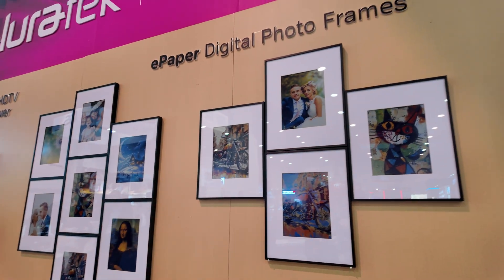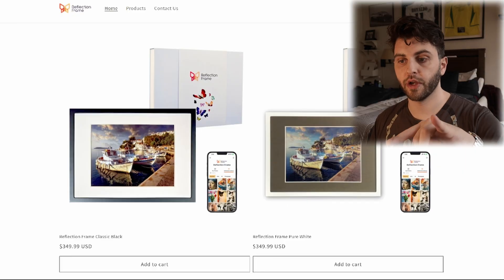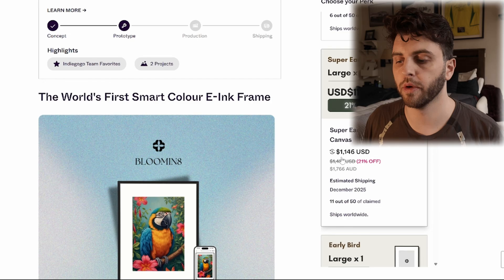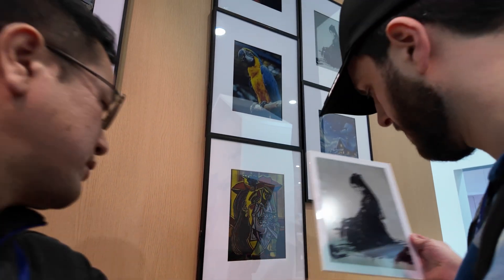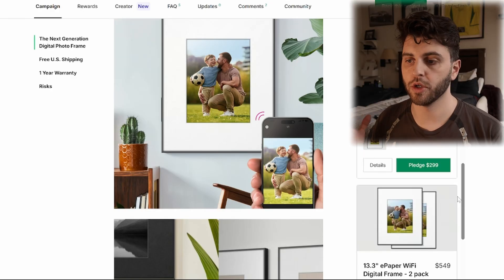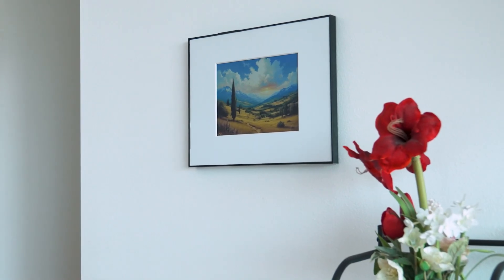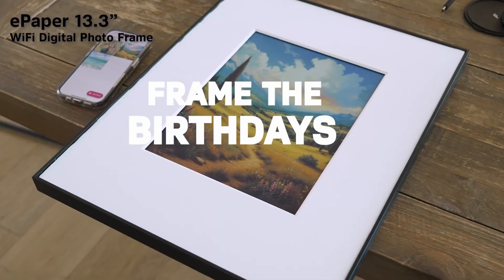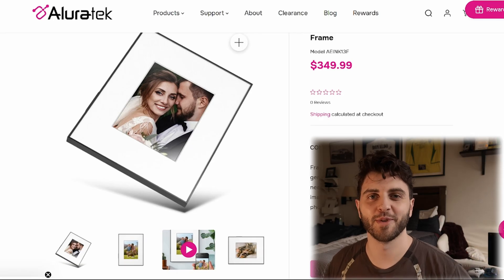E Ink Art Frame Updates - Spectra 6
In the past 3 months there have been 4 companies that have popped up with E Ink Spectra 6 panels which provide the best color fidelity for static panels.  @BLOOMIN8 ,   @ReflectionFrame ,  @aluratek , and  @InkPoster   will all be coming to the market soon and I couldn't be more excited, here are my first tests

Spectra 6 Panel (for tinkerers)

E Ink tablet's I recommend:

reMarkable Paper Pro w/ Canvas Folio
reMarkable Paper Pro w/ Leather Folio
Paper Pro Aftermarket Folio (Leather)
Paper Pro Aftermarket Folio (Weave)

16GB Kindle Scribe Base Version ( On sale right now )
32GB Premium Scribe
32GB Premium Scribe with Folio
Pocketbook Inkpad Color 3